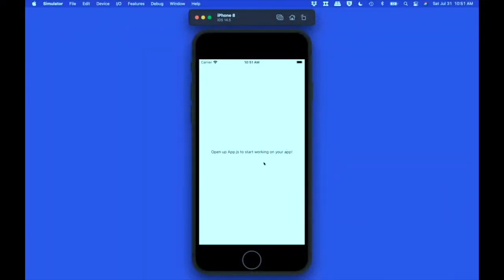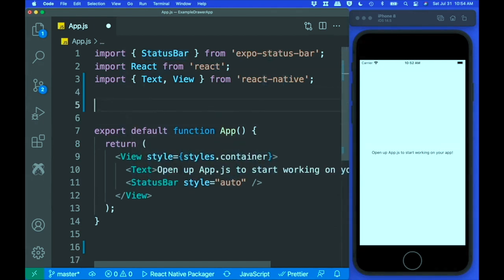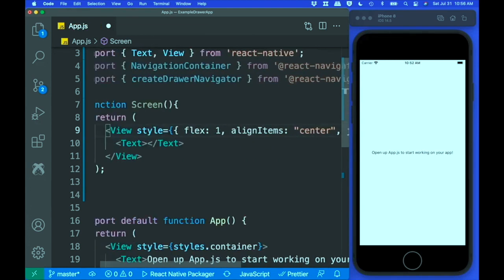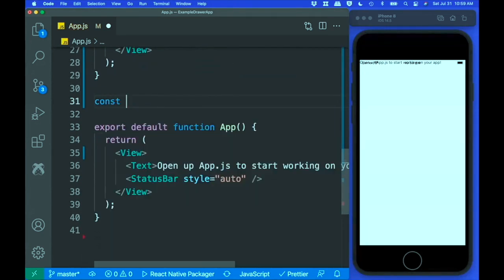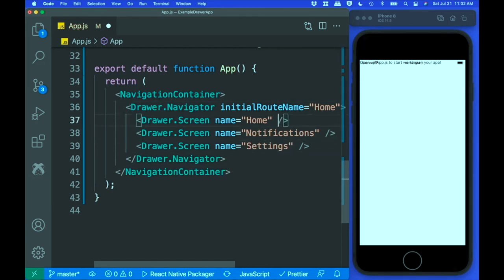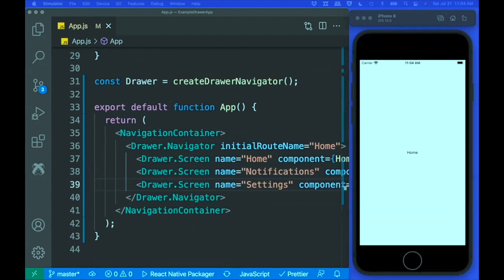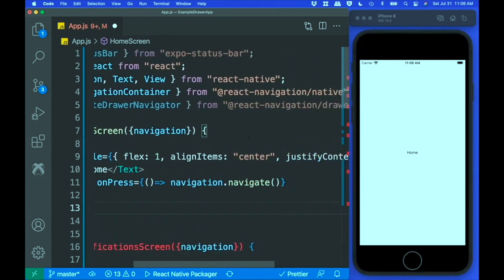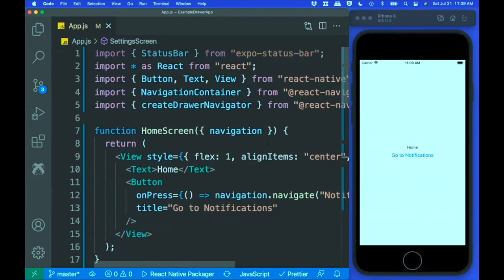React Native Fundamentals - Part 13 - Draw Navigation Part 2